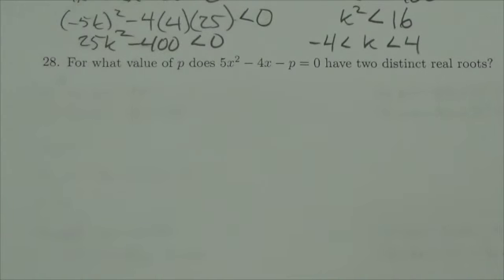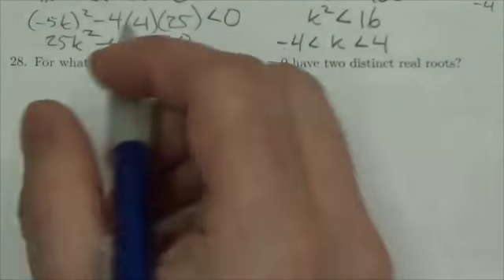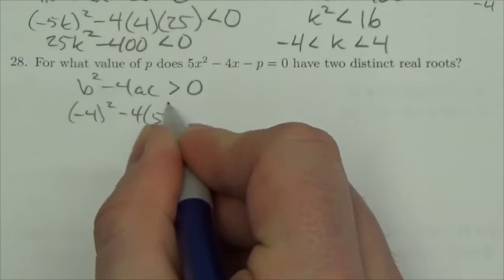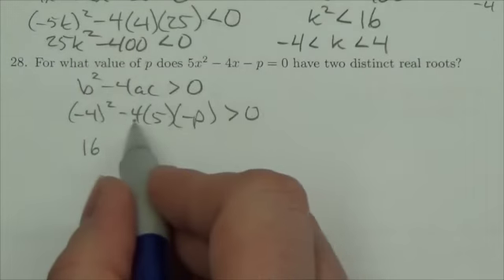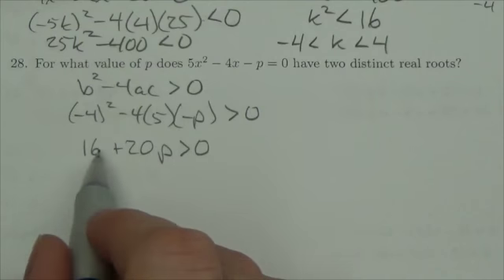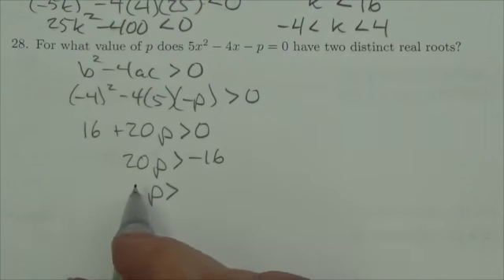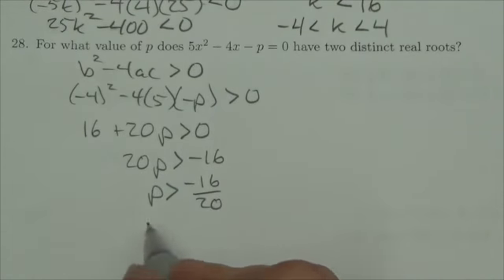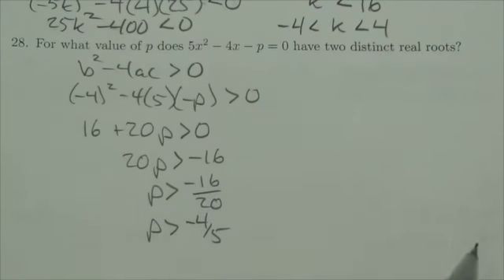Math 20-1 Quadratics Review #28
This is about using the discriminant to find the value of a variable.